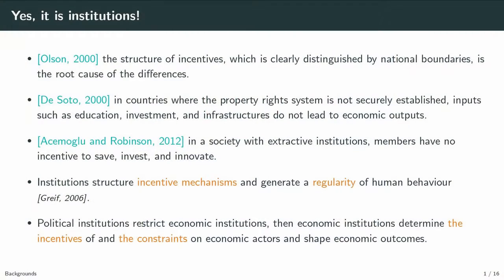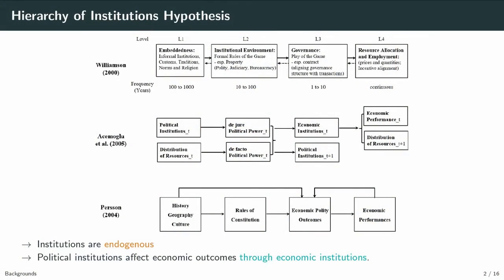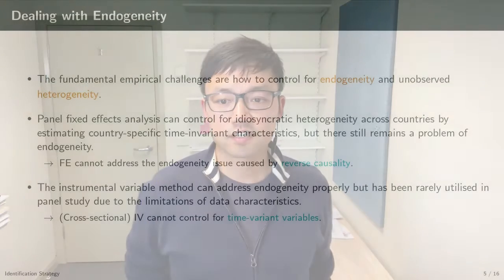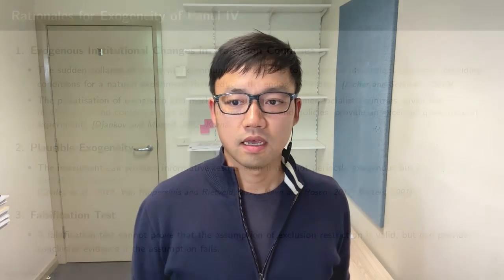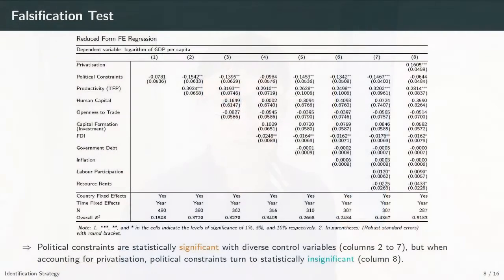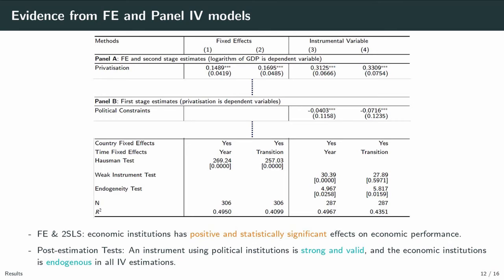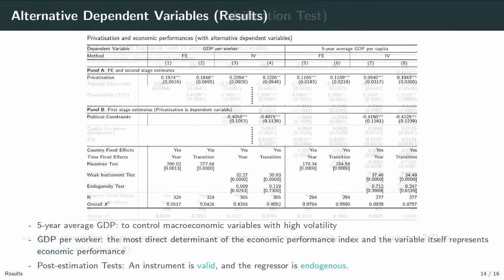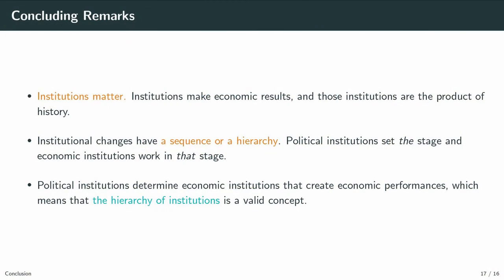"Testing the hierarchy of institutions hypothesis: Panel evidence from transition countries"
Author and speaker: Taehyun Ryu (The Australian National University)

Abstract: "Recent studies have shown that institutions are a key determinant of economic development. However, there is no consensus on how different types of institutions are interrelated and the way in which they affect economic performance. The hierarchy of institutions hypothesis is that political institutions provide a foundation for economic institutions, which in turn have a direct impact on economic performance. This paper uses panel data from European transition countries over the period 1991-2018 to test this hypothesis. The fixed effects estimates indicate that economic institutions have impacted economic performance and the and two-stage least squares analysis suggests that political institutions have indirect effects on growth, through economic institutions. This study confirms that the hierarchy of institutions hypothesis holds, and the results are robust to additional economic determinants and alternative dependent variables."